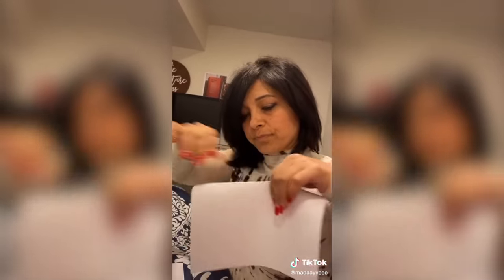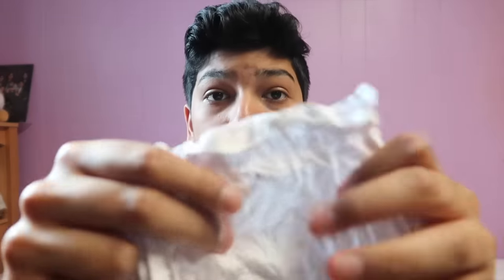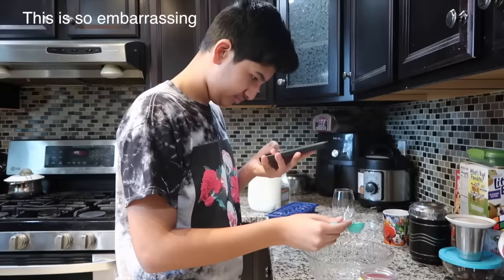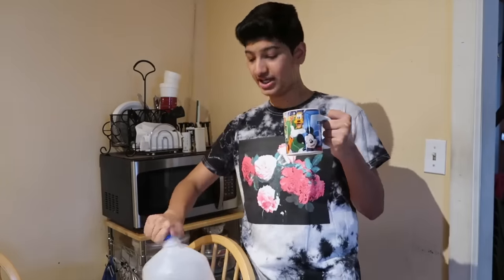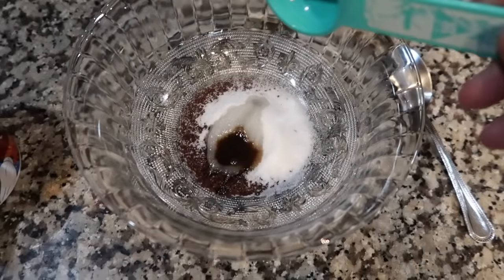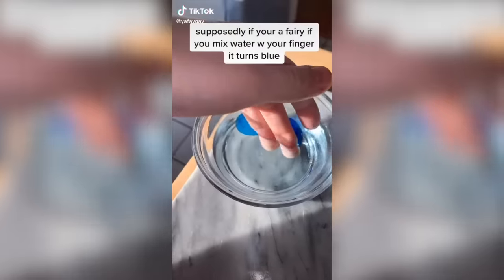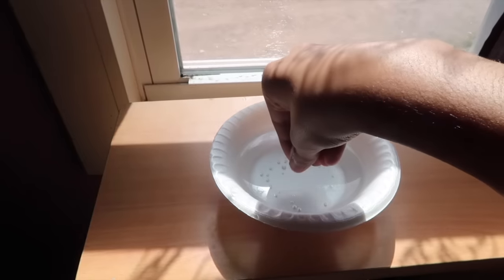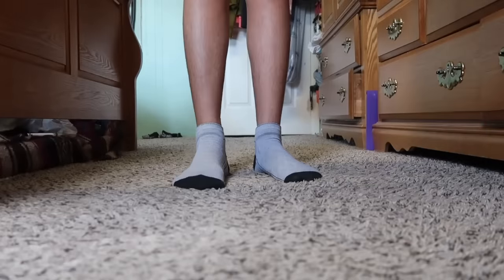trying things I saw on tiktok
frequently asked questions:
age: 15
birthday: NOVEMBER 17, 2004
where I live: New York
grade: sophomore
film & editing: FILM WITH CANON G7X MARK II
i edit with Final Cut Pro X on MacBook Pro